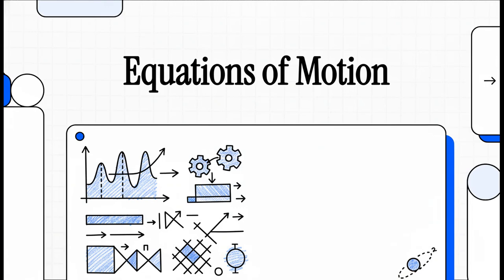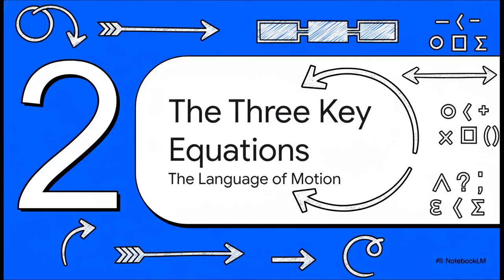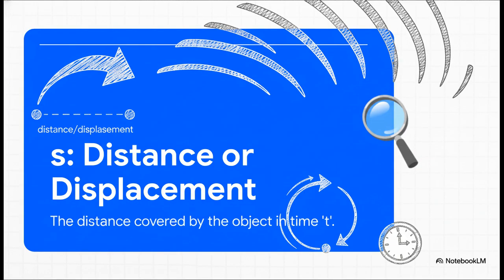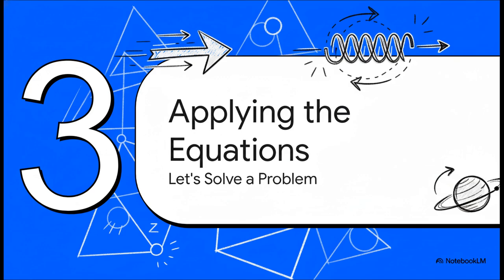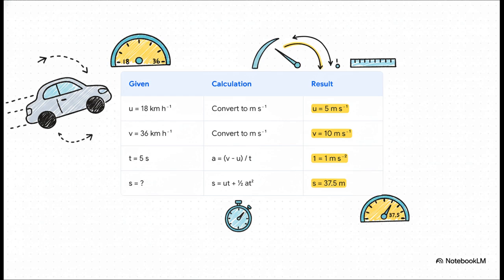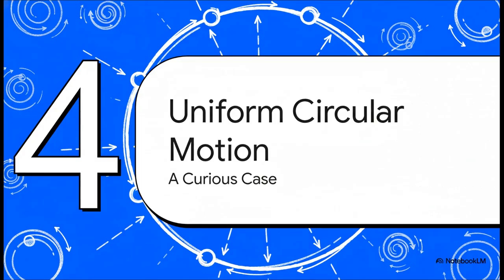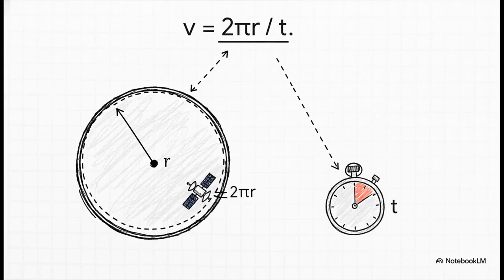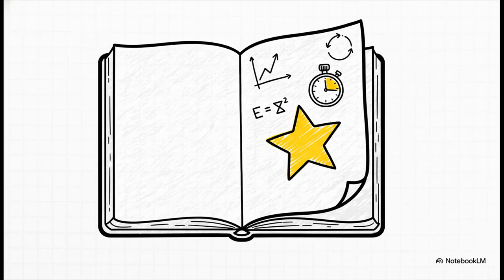Class - IX - Physics - Motion - 5 Equations of Motion & Uniform Circular Motion